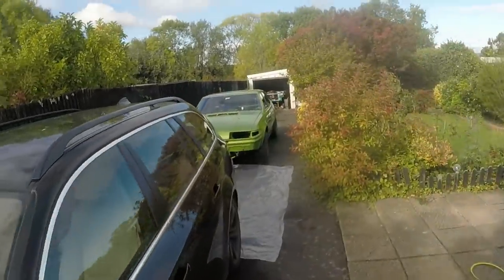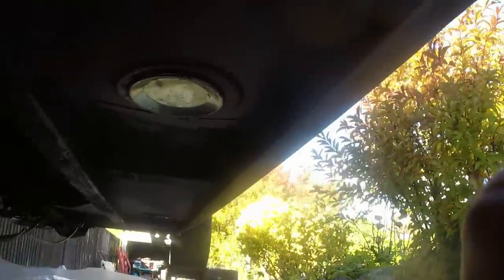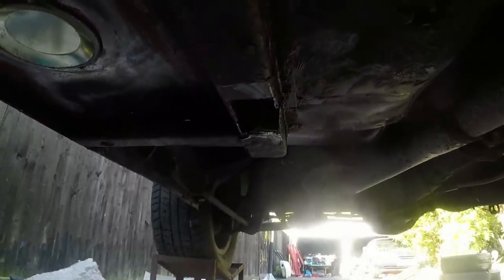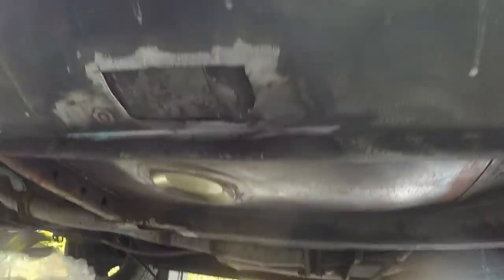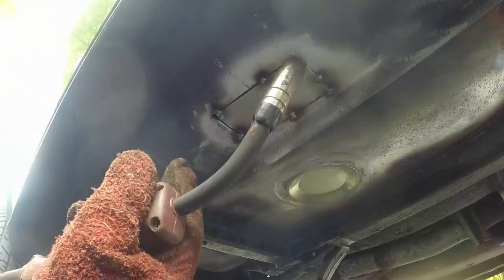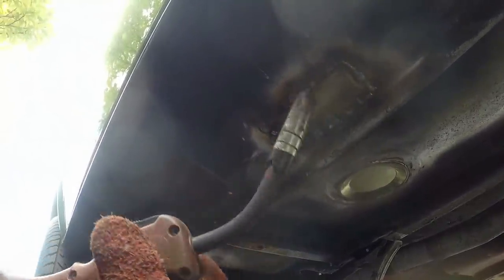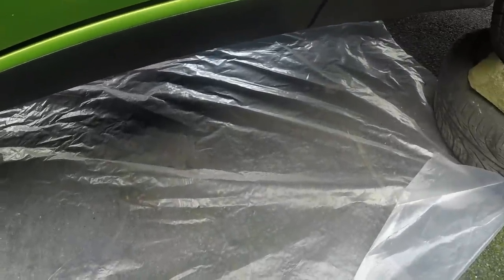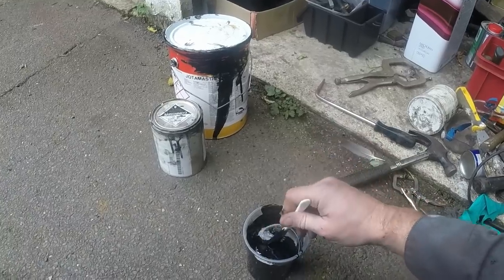Dotty 1981 Rover SD1 Restoration - Video 53 Painting underside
Part 53

Ultimately a successful day, but more frustrations finding rust when i thought i had got rid of it all :(

Fixed the rust and then cleaned off and keyed the underside.  Then painted with epoxy mastic Jotun Jotamastic 87.